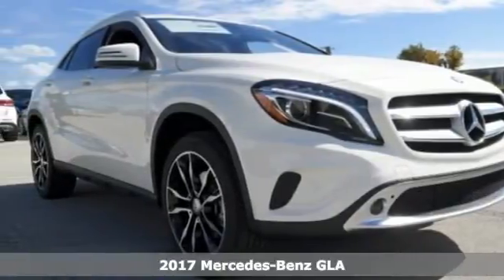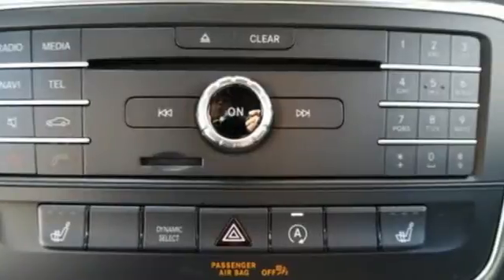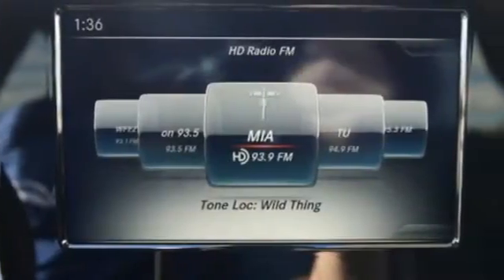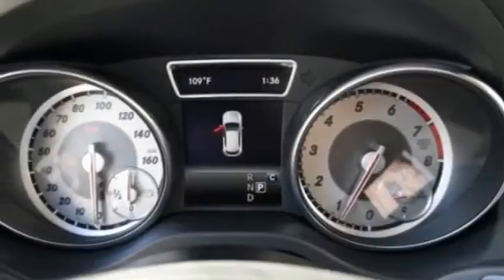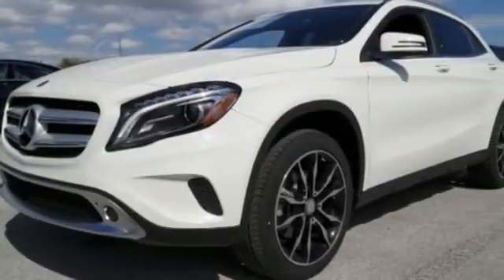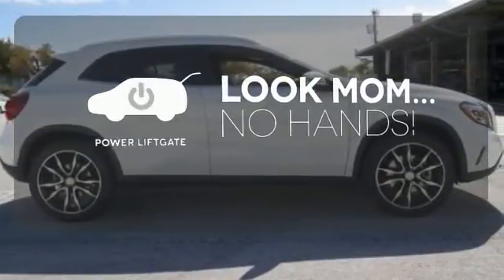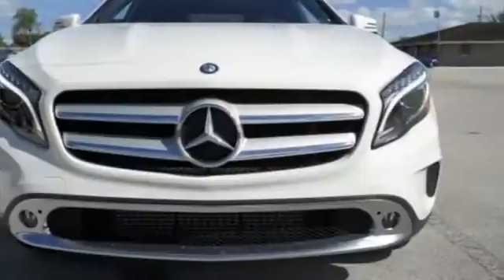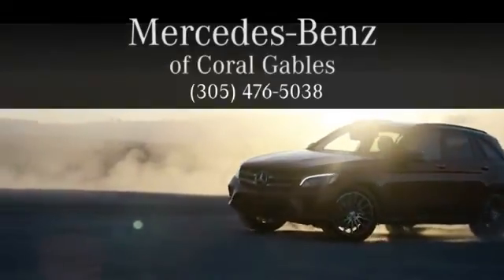New 2017 Mercedes-Benz GLA Miami FL Coral Gables, FL HJ351004 - SOLD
Year: 2017
Make: Mercedes-Benz
Model: GLA
Trim: GLA250
Engine: 4 Cyl. 2.0 L
Transmission: Automatic
Color: Cir_Wht
Interior: Black
Stock #: HJ351004
VIN: WDCTG4EB4HJ351004

Address:
300 Almeria Avenue